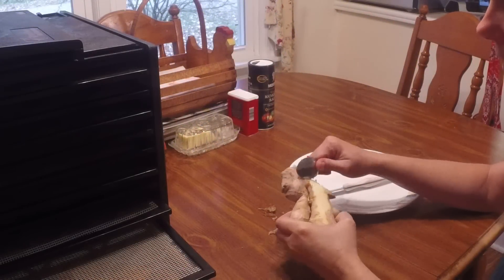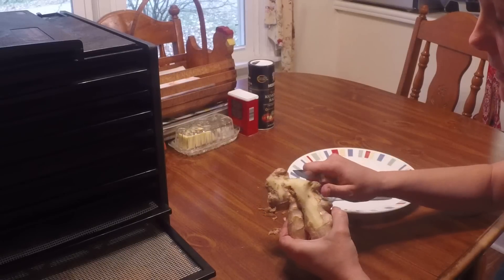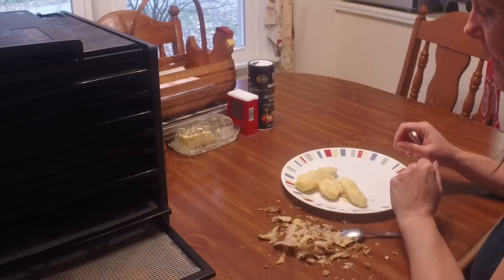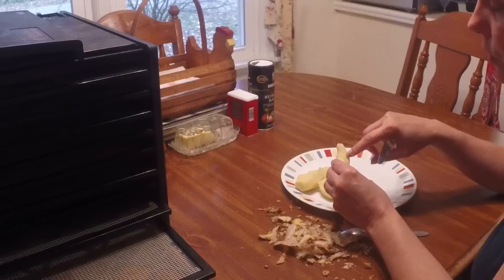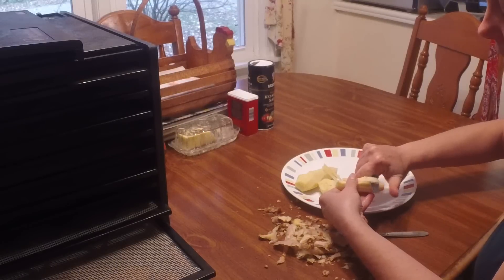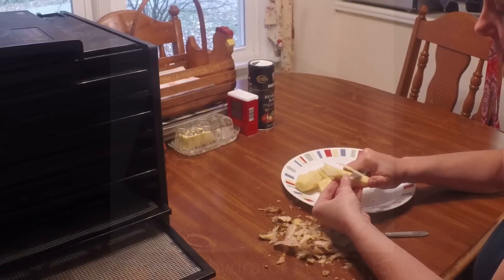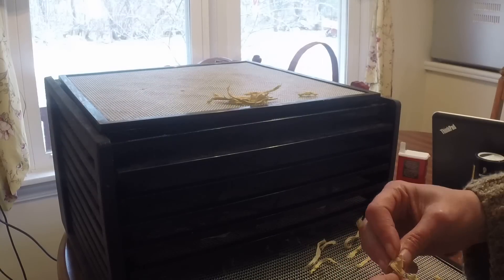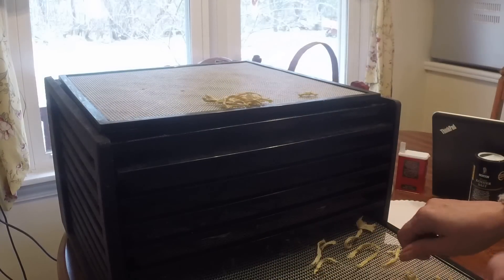Dehydrating Fresh Ginger | How To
Drying fresh ginger is simple and will save you money. Not hard to do. Good for baking, cooking, tea, and medicinal use, too! Dried ginger will keep for a long time and is especially useful for upset stomachs, digestive problems and inflammation, too! it's awarming spice as well so, it will help to keep you warm during the winter months!
for more great homesteading info!